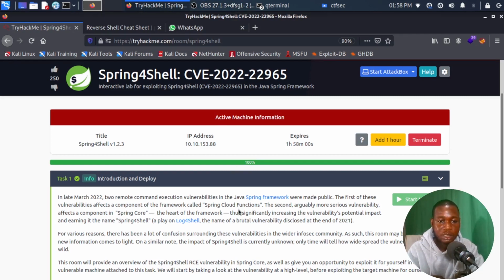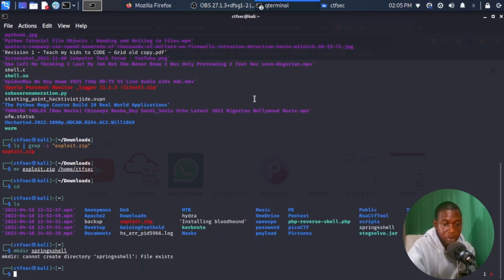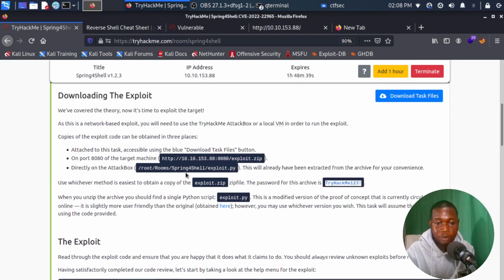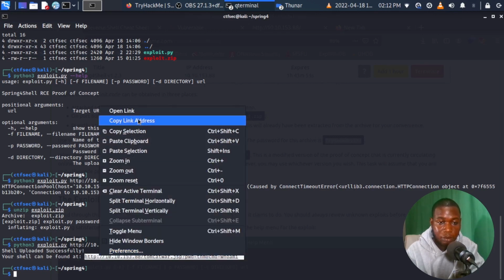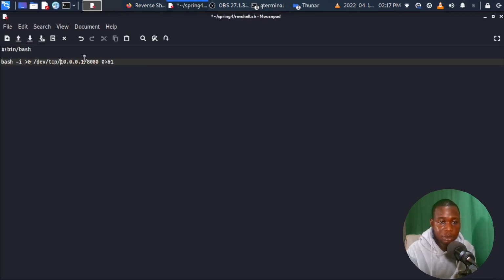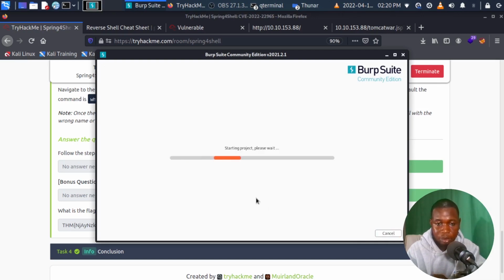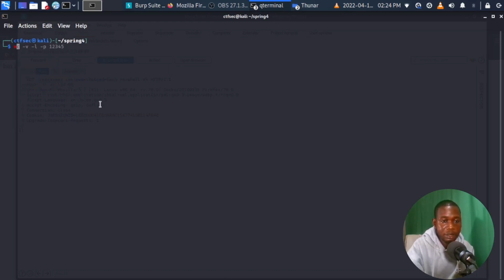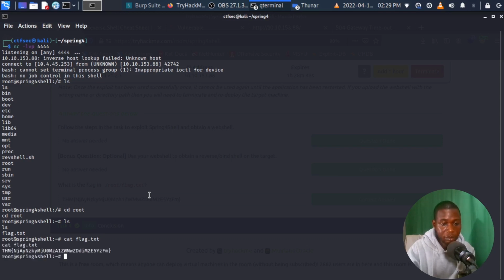Spring4Shell (CVE-2022-22965) Practical Exploitation walkthrough & Webshell to reverse shell [THM]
This video will provide a practical overview of the Spring4Shell RCE vulnerability in Spring Core, as well as guide you on how to exploit it yourself in the vulnerable machine.

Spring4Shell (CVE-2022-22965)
A flaw found in Spring Framework, specifically within two modules called Spring MVC and Spring WebFlux, (transitively affected from Spring Beans), using parameter data binding. This flaw allows an attacker to pass specially-constructed malicious requests to certain parameters and possibly gain access to normally-restricted functionality within the Java Virtual Machine.

Let's begin!

Mitigation
For those who are not able to upgrade affected Spring classes to the fixed versions, there is a workaround customers can implement for their applications, via setting disallowed fields on the data binder, and denying various iterations of the string "class.*"

For full implementation details, see Spring's early announcement post in the "suggested workarounds" section:

Support me
[+] Buymeacoffee

00:00 Introduction
01:11 Recon
01:58 Downloading exploit
04:20 Setting up exploit file
08:50 Gaining webshell
10:54 Converting webshell to reverse shell
11:07 Creating a bash reverse shell script
13:46 Getting bash script to target Machine
18:03 Executing reverse shell
21:31 Getting /root/flag.txt
22:12 Thank you